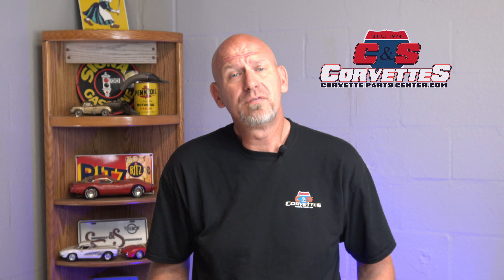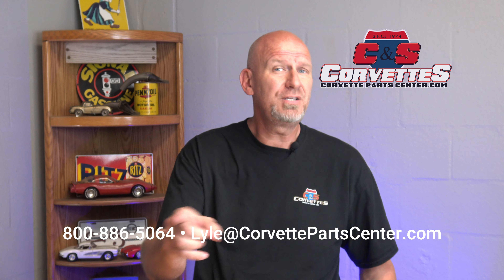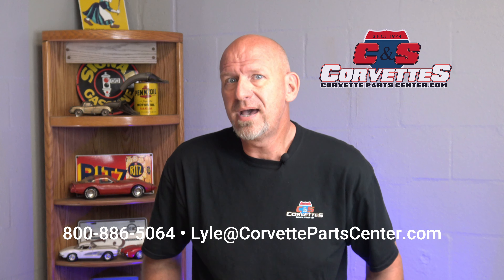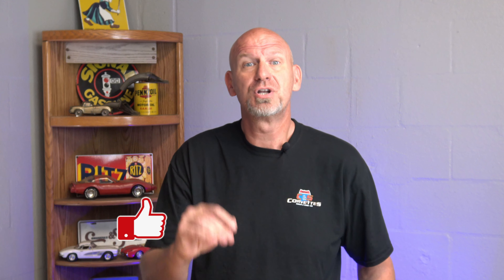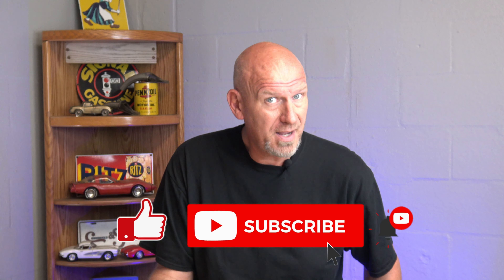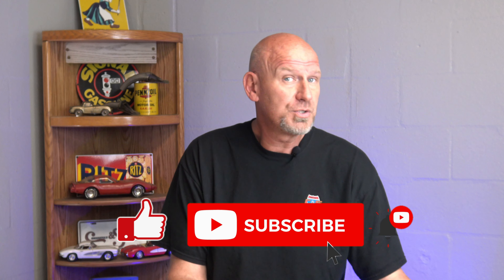C3 Corvette Buyer's Guide: Part 3 of 3 (1978 to 1982)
Lyle at C&S Corvettes and the Corvette Parts Center in Sarasota Florida completes his three part series on finding the "sweet spot" when shopping for a C3 Corvette.  Part thtree covers 1978 to 1982 Corvettes.